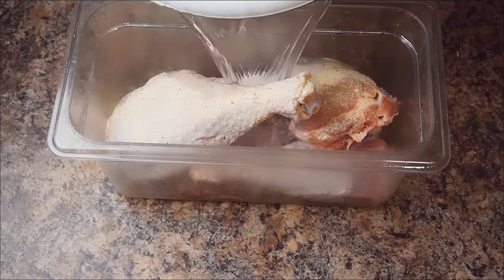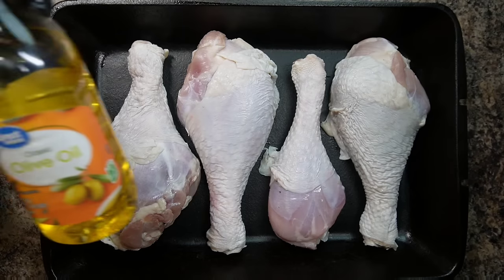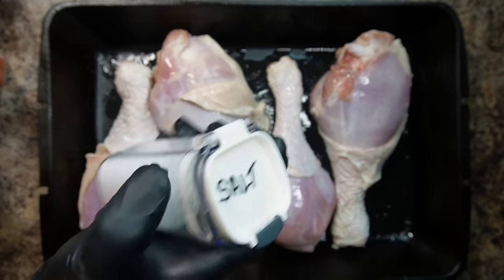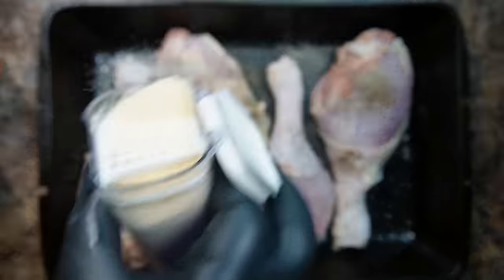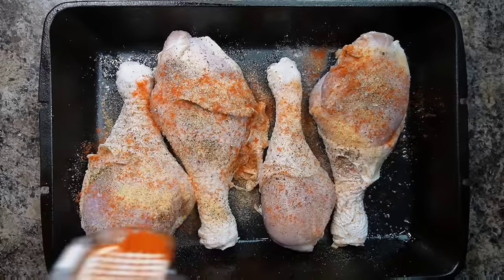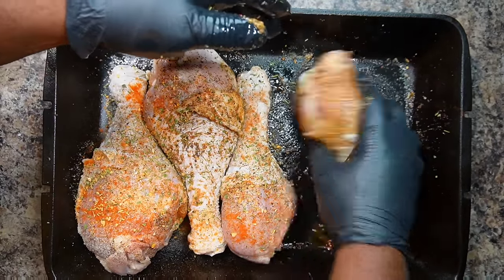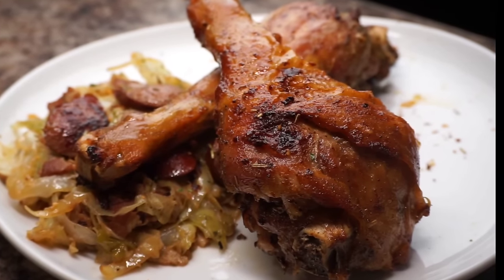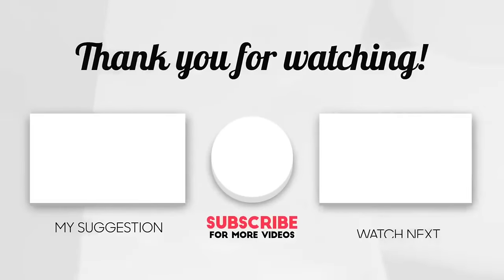Oven Baked Turkey Legs | Easy Baked Turkey Legs | Ray Mack's Kitchen & Grill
know by sharing a photo on my Facebook page, or uploading to Instagram or Twitter with the tag Raymackstyle. It would make my day!

Oven Baked Turkey Legs

Ingredients:
4 turkey Legs
4 tablespoons garlic salt
Olive oil

1/2 tablespoon salt
1/2 tablespoon black pepper
1/2  tablespoon onion powder
1/2 tablespoon garlic powder
1/2 teaspoon Cajun Seasoning
1/2 tablespoon Paprika
Parsley Flakes
1 tablespoon Tones Rosemary Garlic Seasoning Blend
1/2 stick unsalted butter

Directions:
1. marinade your turkey legs...place in a large bowl or any large container. Add: garlic salt and cover legs with water, place in the refrigerator for 8 hrs. or overnight.
2. Remove from the fridge, pat dry your legs dry with a paper towel. Place the legs on a baking sheet or a large cast iron skillet. Preheat oven @ 425° degrees.
3. Rub olive oil to each turkey leg, Seasoning turkey legs using all ingredients above, rub seasonings into you meat.
4. Add: unsalted butter pieces to your turkey legs. Place in the oven for 35 mins. uncovered.
5. After 35 minutes of cooking, start basting your turkey legs with the pan juices.
6. Cover with a lid or aluminum foil, allow the turkey leg to cook for an additional 20 mins. or until the internal temperature reaches 165° degree. (Test temperature using a meat thermometer)
Note: If you want your skin to crisp up a little bit, leave it in the oven (uncovered) for a few more minutes until the skin is brown and crispy.

Serve them up with your favorite side dish...ENJOY

Life of LELE